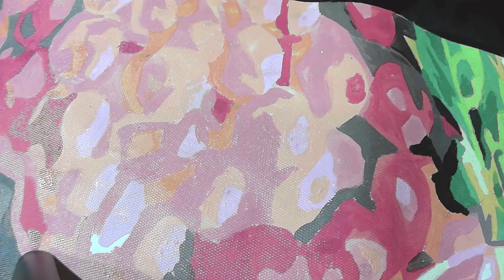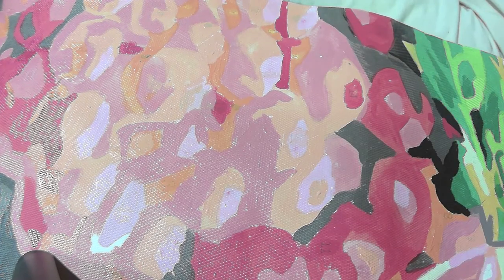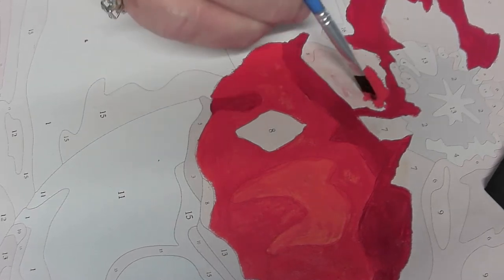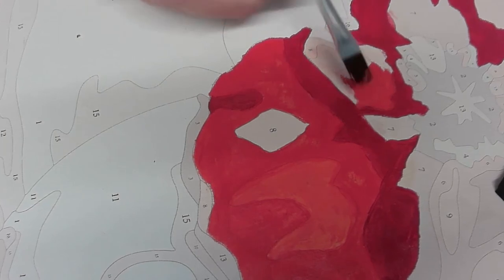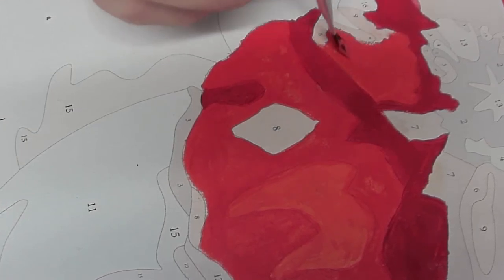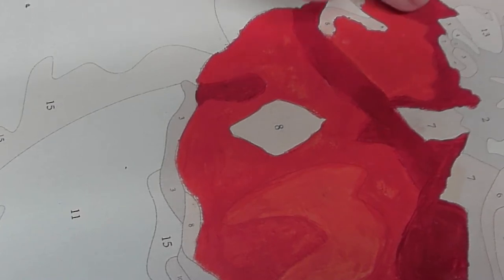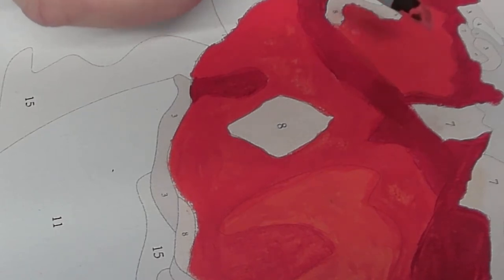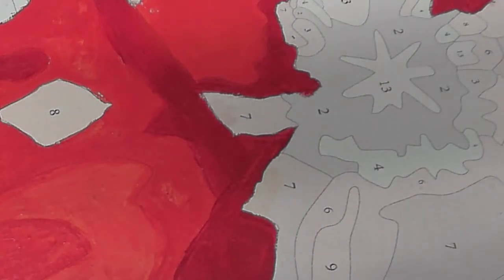Revolutionary Tip to Paint by Numbers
Patent Pending
Isopropyl Alcohol and water
Disposable Lipliner Brushes
Makeup wipes or baby wipes